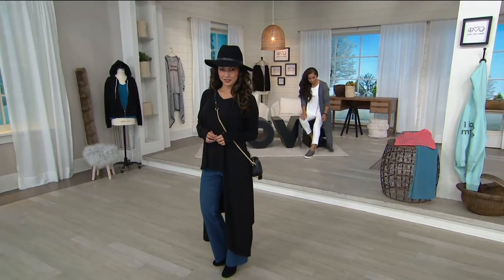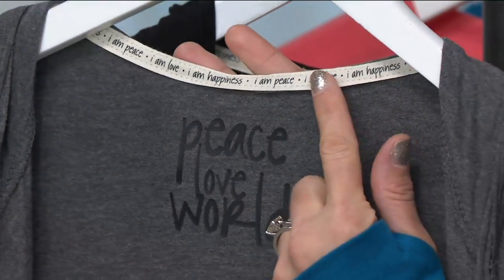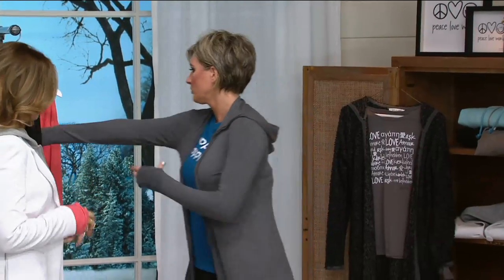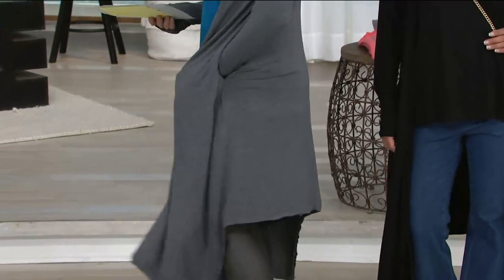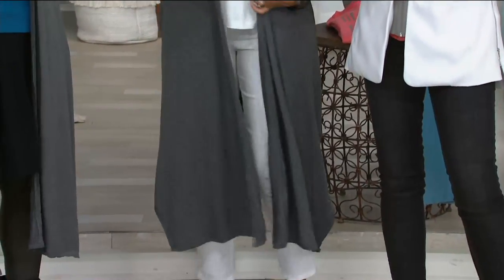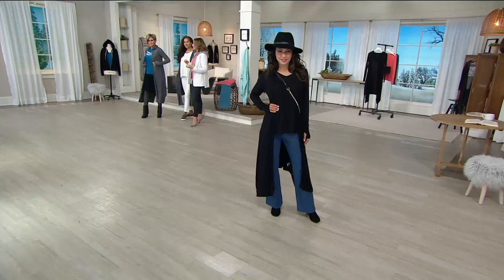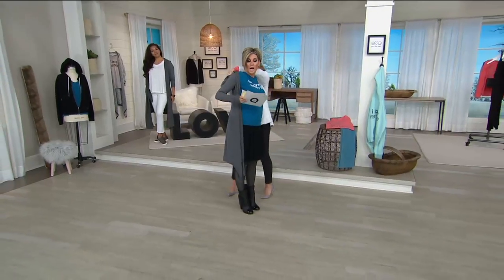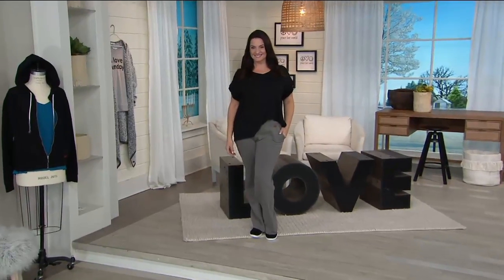Peace Love World Jersey Knit Hooded Maxi Cardigan on QVC